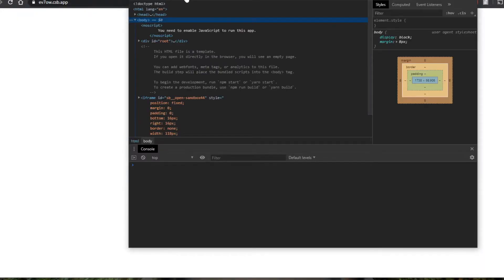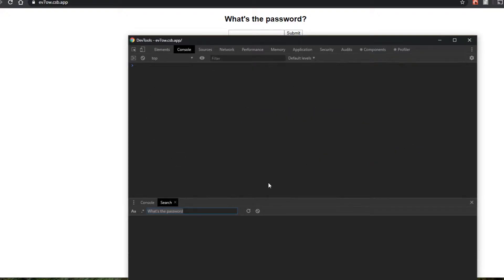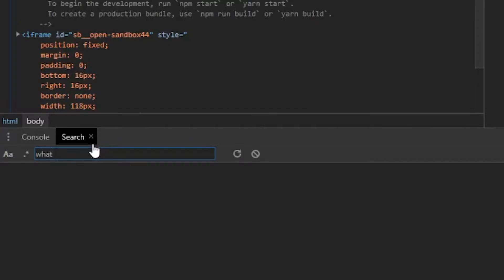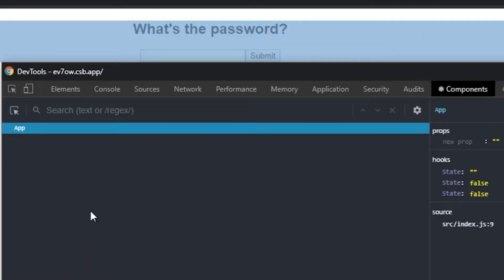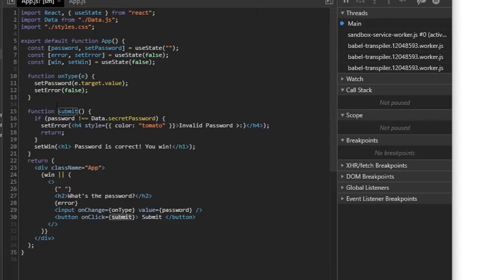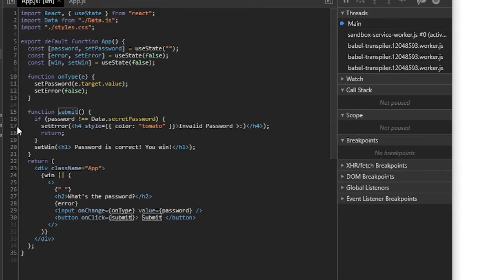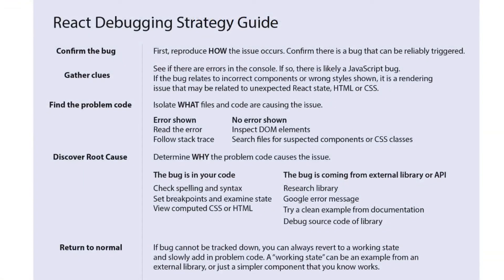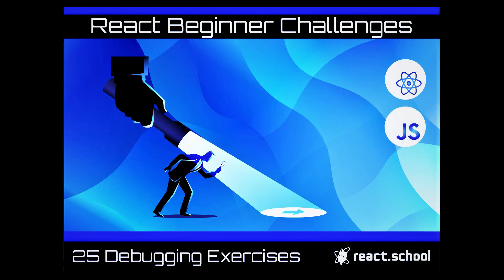How to debug modern JavaScript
This is challenge #1 from our new course: React Beginner Challenges - 25 Debugging Exercises.
In this lecture we discuss how to debug modern JavaScript and React applications with the Chrome DevTools and the React Developer Tools.